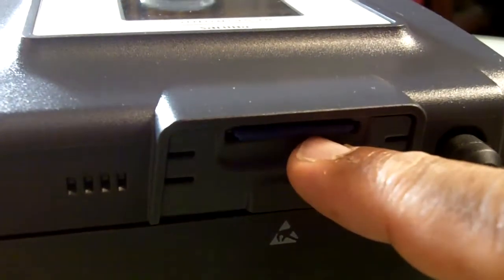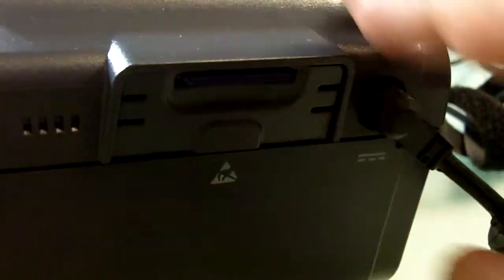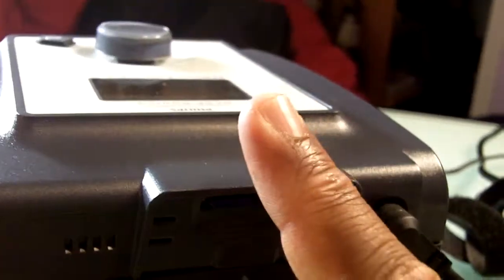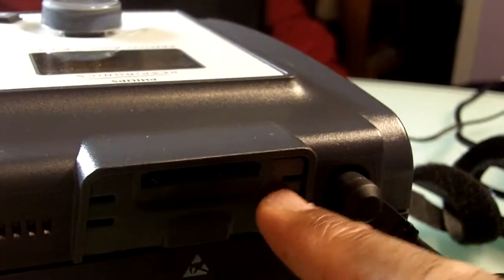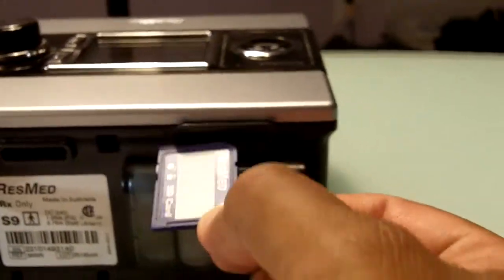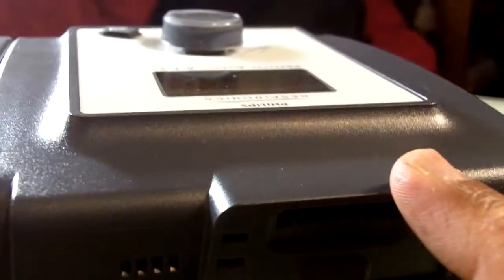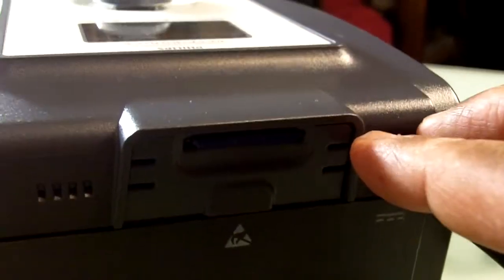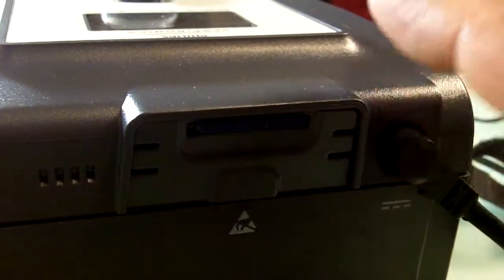Respironics Remstar CPAP Machine (Review) - How Critical Data is recorded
We want to send you a powerful free resource report called CPAP Mastery Toolkit.  It reveals, simple yet effective tools we use to help so many people solve their CPAP problems for good. These folks initially struggled to use their CPAP to the point they hated it, dreaded the thought of sleeping at night with their CPAP and was about to give up. We helped them overcome their problems and now they honestly look forward to sleeping with their CPAP. We have successfully helped thousands of people (for the last 20 clinical years specializing in the treatment of sleep apnea and we are still doing so.) We are just sharing what seems to work for most struggling CPAP users.

In this video I show how Critical Data that is recorded from your Respironics CPAP machine is stored.
- Data Card- Critical data

The advice you get here comes from Respiratory Therapist, Sleep Technicians and Nurse Practitioners who work in the field of Sleep Medicine.
I sincerely think you will find our website really useful - you will get advice, tips and reviews on CPAP, CPAP Masks and Solutions to many Problems people face.